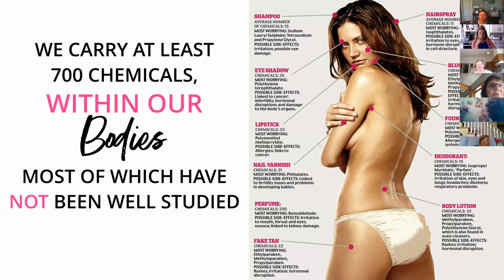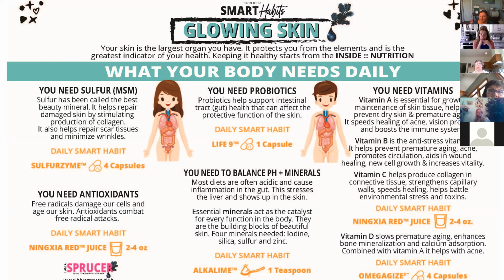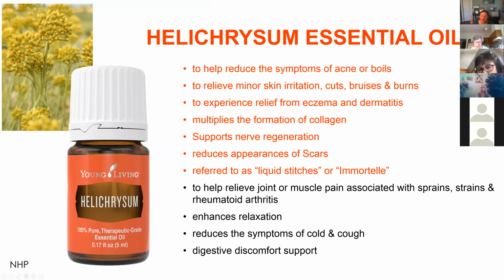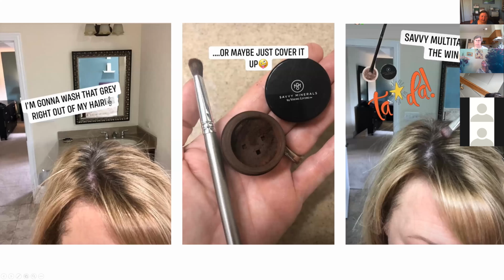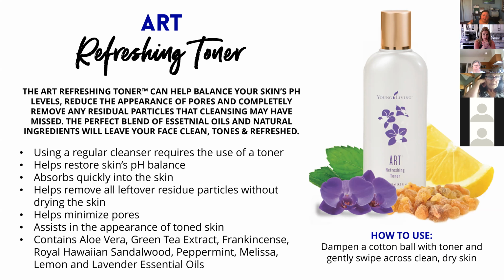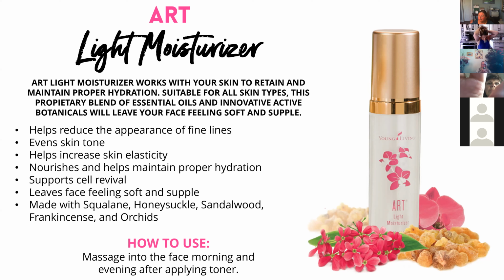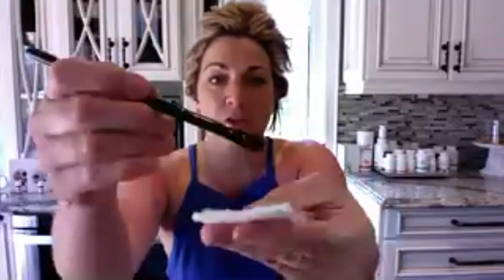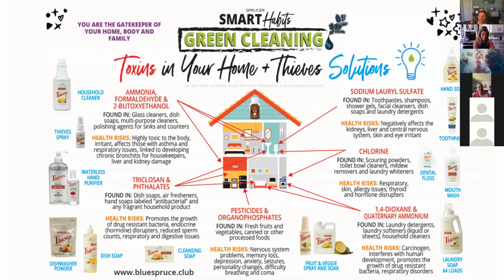Savvy Beauty :: Mini Beauty School :: Glowing Skin :: Savvy Mineral Makeup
Join the Blue Spruce Club as we give you SMART Habits, DIY recipes, and tips to create a vibrant youthful glow!

Take out any of the skin care line and Savvy Minerals Makeup line you have to participate in the demo.